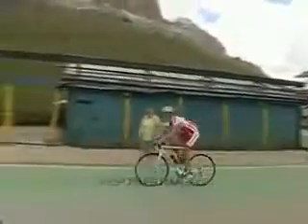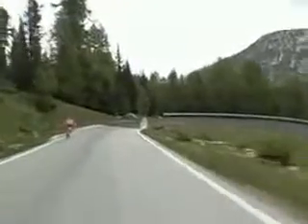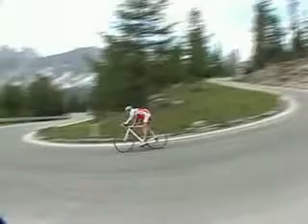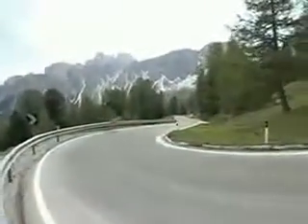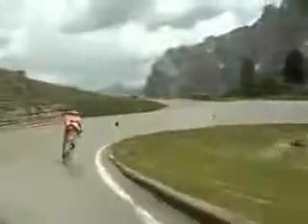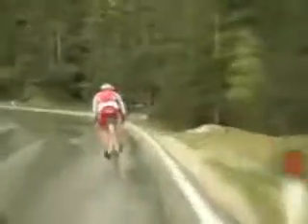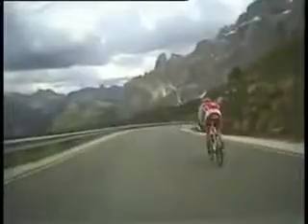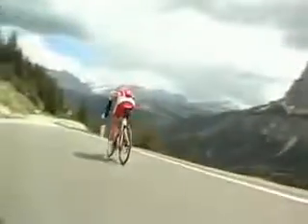Cycling Survival 2 How to cycle in the mountains Descending Technique